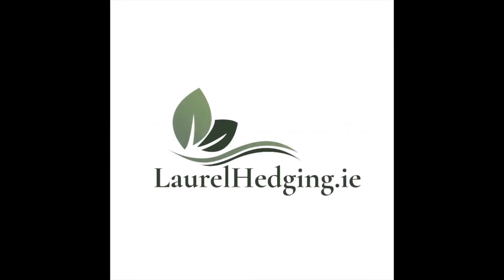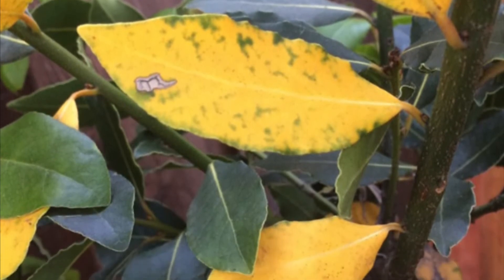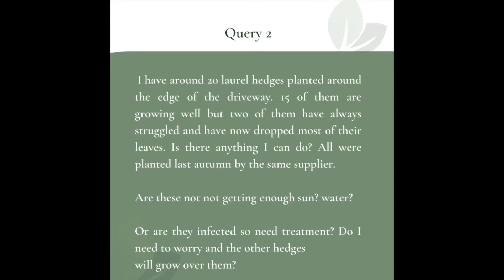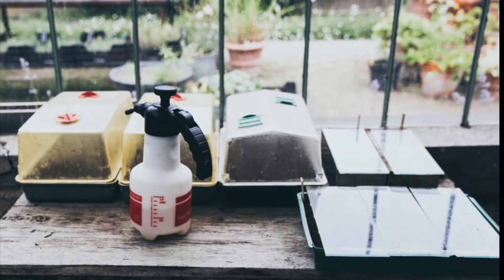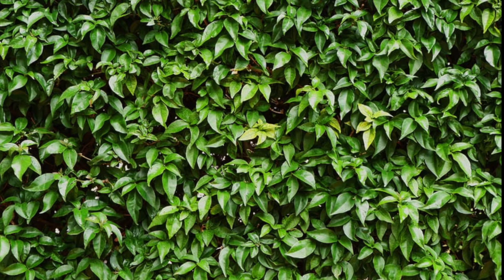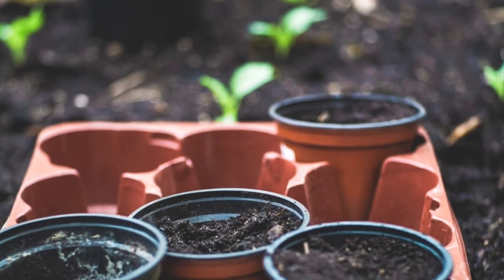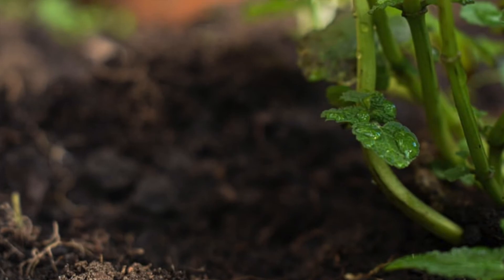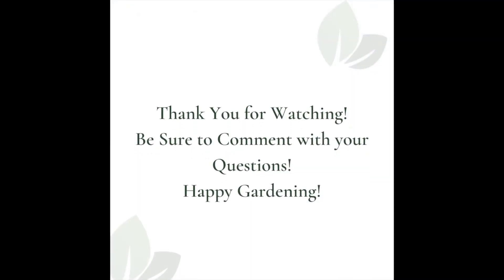"Chat with Adrian": 5 popular problems you will face when planting and caring Laurel Hedging Plants